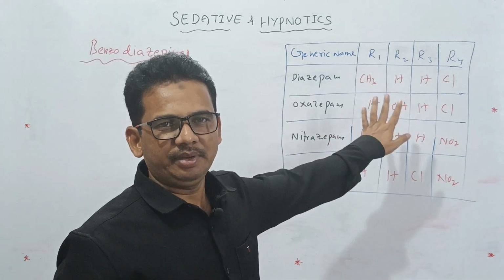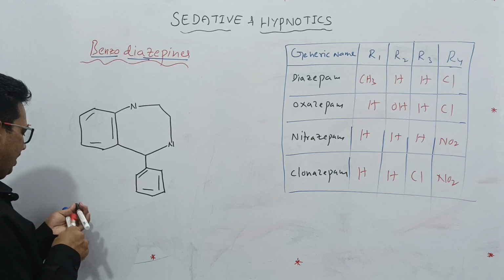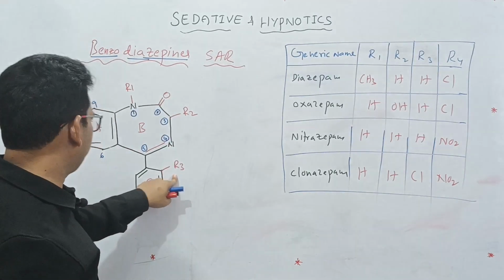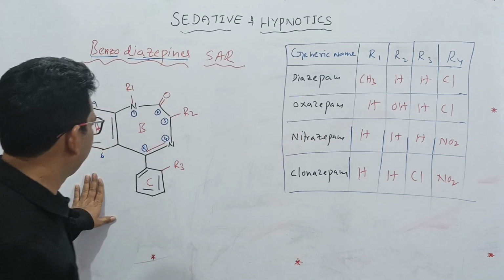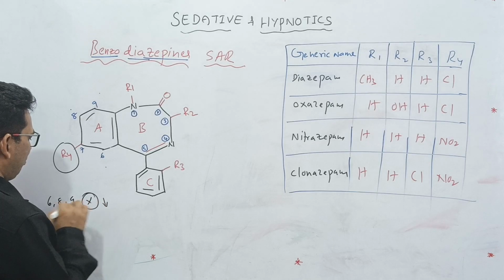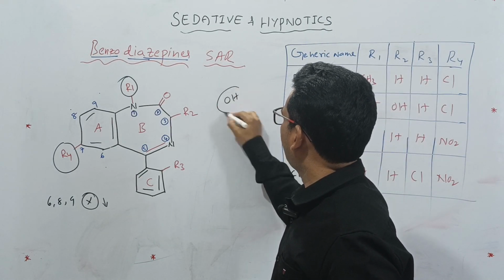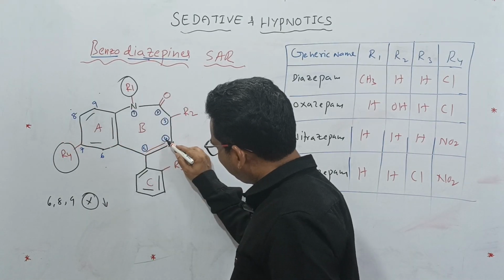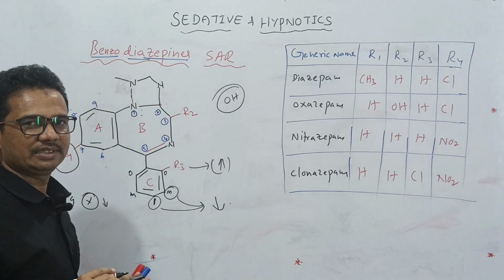Benzodiazepines SAR Explained: The SAR Secrets You Need to Know